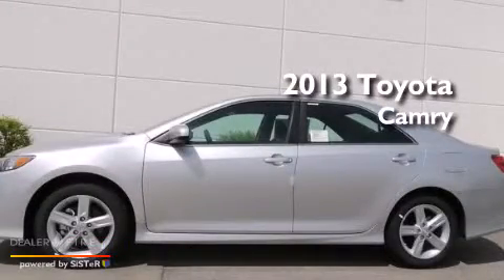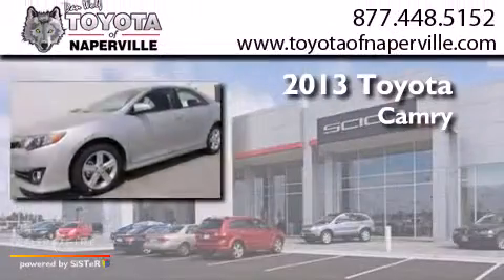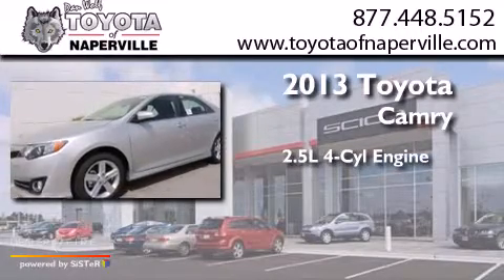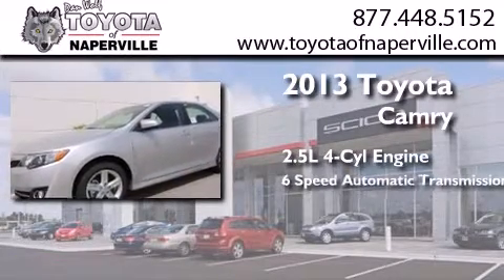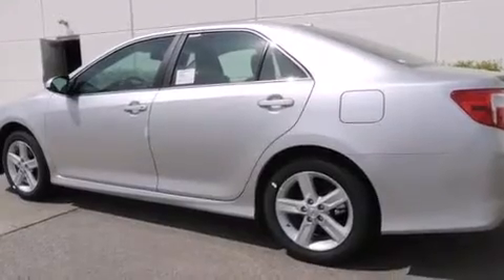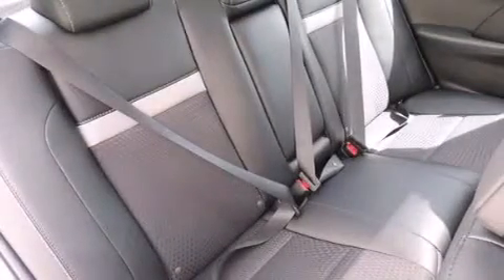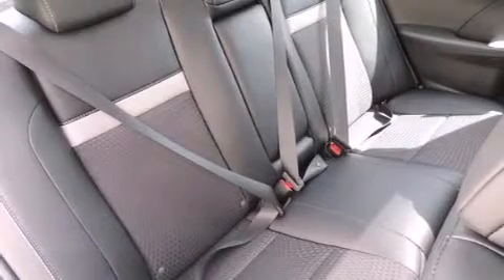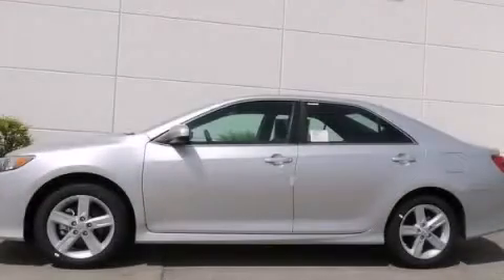2013 Toyota Camry Napervillle IL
We have been honored to serve the Napervillle IL area , we promise that your experience at our dealership will exceed your expectations ! Year : 2013 Make : Toyota Model : Camry Engine : 2.5l i4 smpi dohc Trans . Napervillle , IL 60540